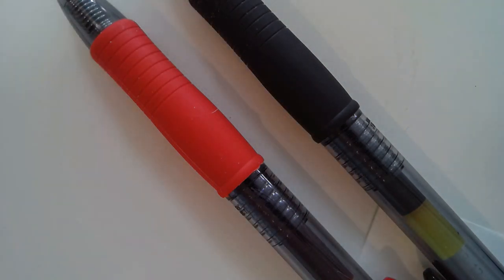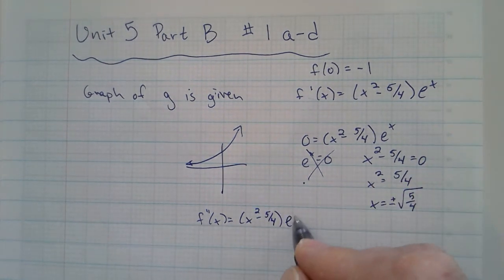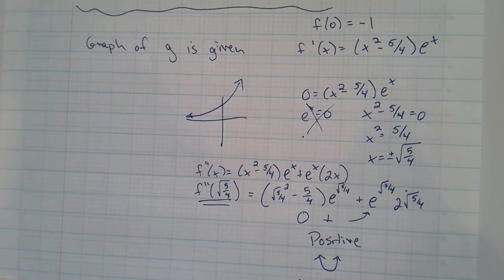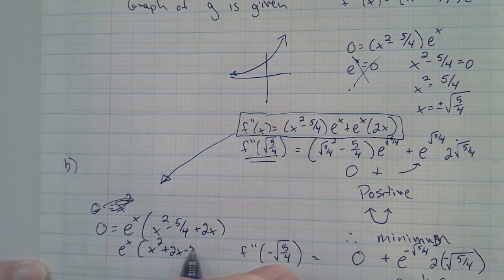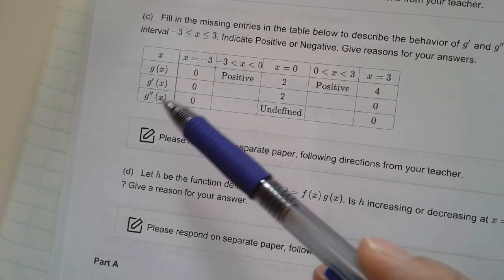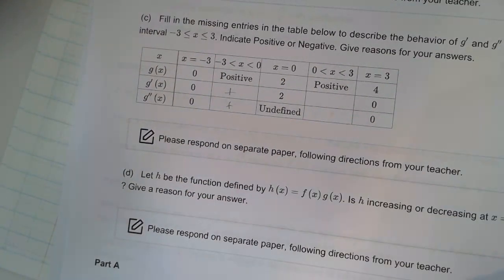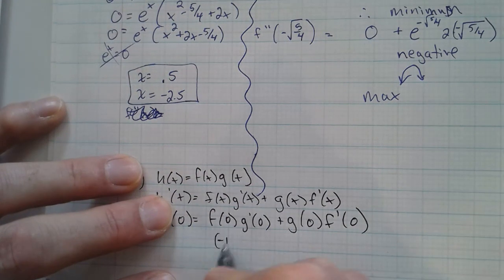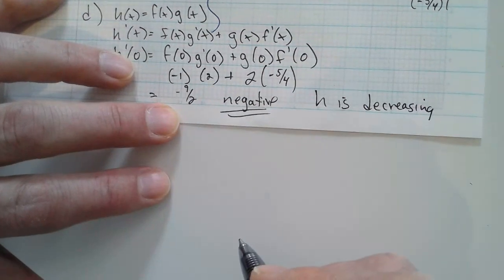Unit 5 Part B #1 a d